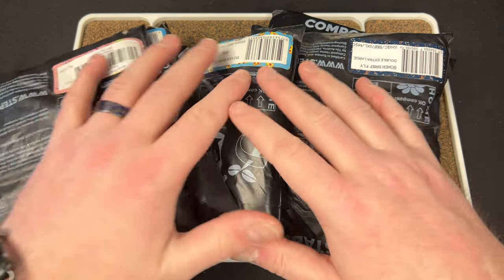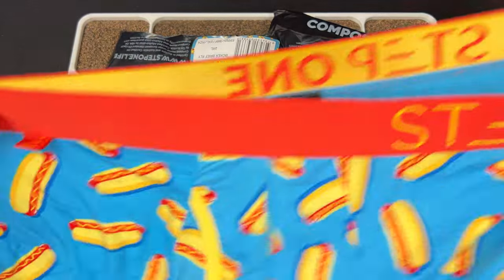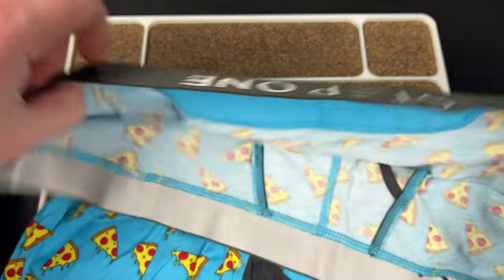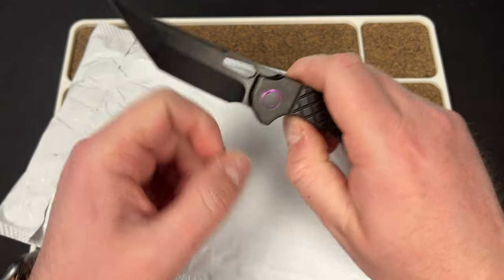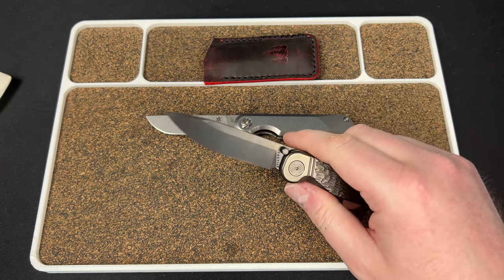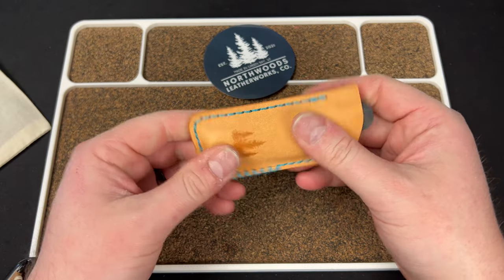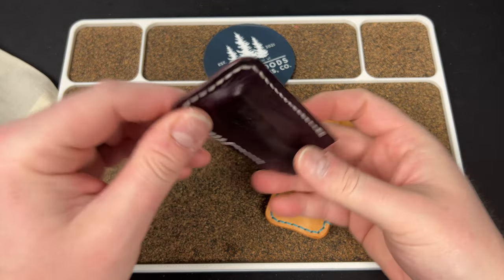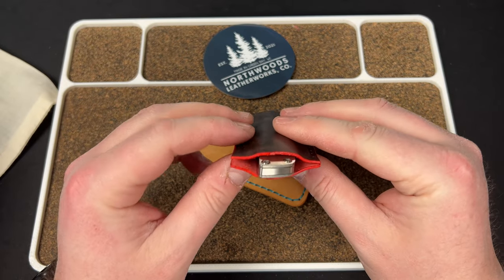UNBOXING STUFF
I unbox Step One boxers & a slip from Northwoods Leatherworks Co.

3DCPrintings code Lefty20

-Kev